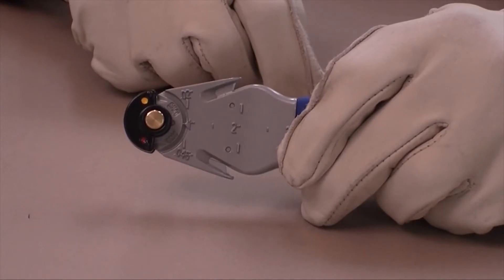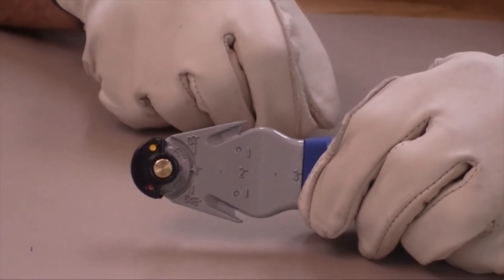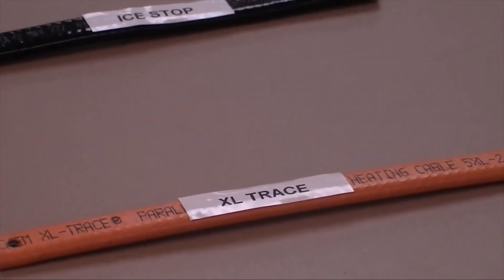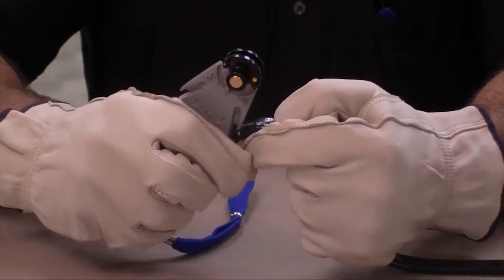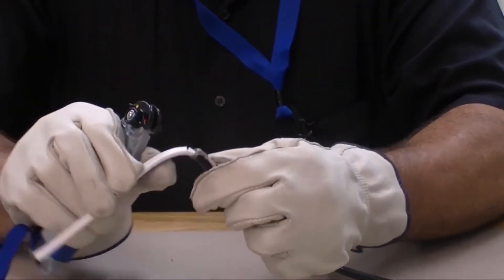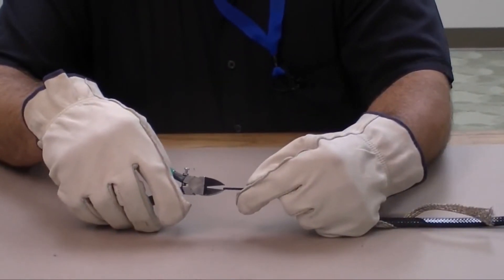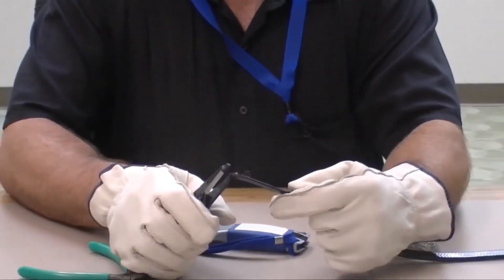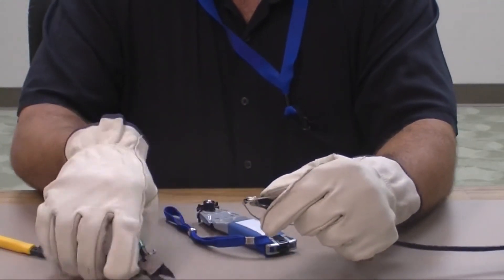RAYCHEM Stripping Tool for Self-Regulating Heating Cables – Part 1 (BTV, QTVR)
How to Use the nVent RAYCHEM Stripping Tool to Strip BTV, QTVR, HWAT, XL-Trace, IceStop and Raysol Self-regulating Heating Cable.